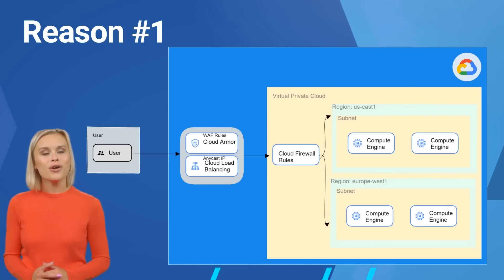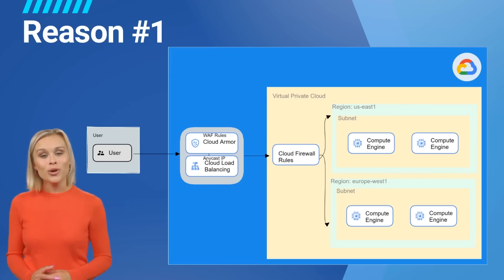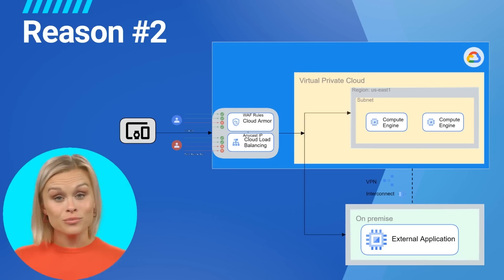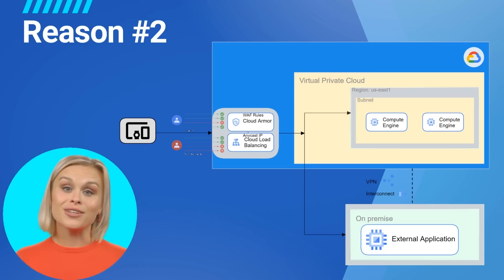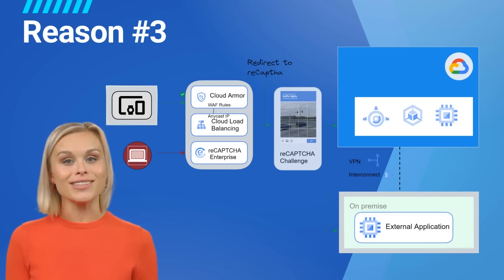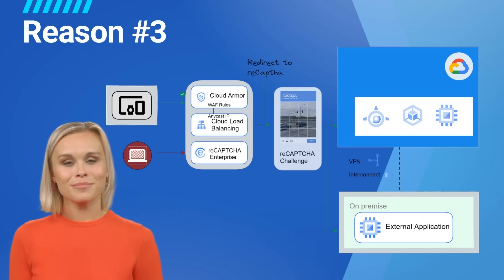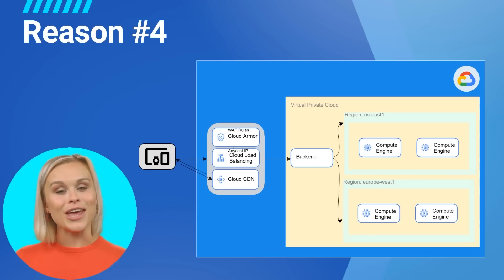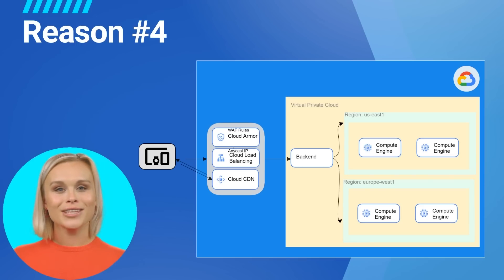Is Google Cloud Armor Protection Ready For The Big Leagues?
Do you want to know how to protect your data and your applications in the face of increasing attacks? Well, Google Cloud Armor is the perfect solution for you!

In this video, we're going to show you how to set up Google Cloud Armor and protect your data and applications from attacks. We'll also cover some of the features of Cloud Armor, including WAF and cloud security. If you're looking for a step-by-step guide on how to protect your data and applications from attacks, then watch this video!

CHAPTERS*0:00 Intro
0:16 MOVE YOUR MAINFRAME WORKLOAD TO GCP !
1:28 STILL RUNNING ON MAINFRAME? DON'T WORRY DUAL RUN IS HERE TO HELP!
2:36 Keep an eye on this!
3:10 Closure

📘 Educational Content: Simplified Google Cloud concepts
💡 Practical Tips: For those considering or using Google Cloud